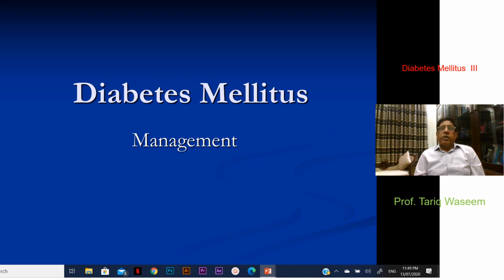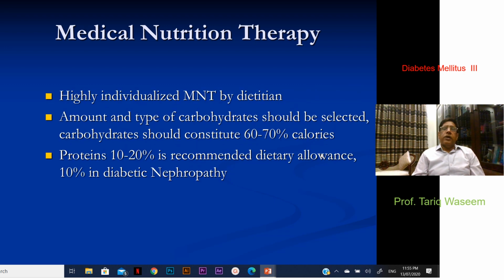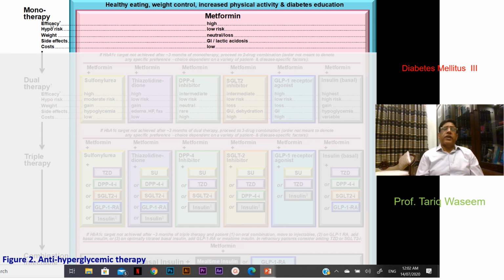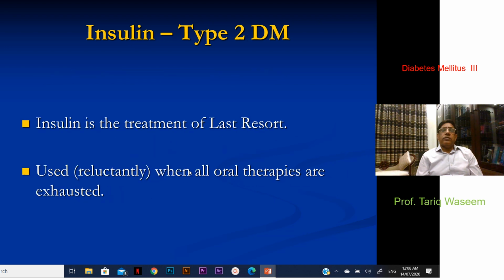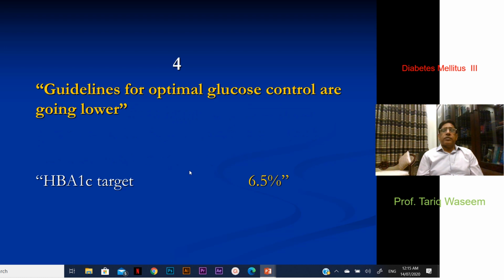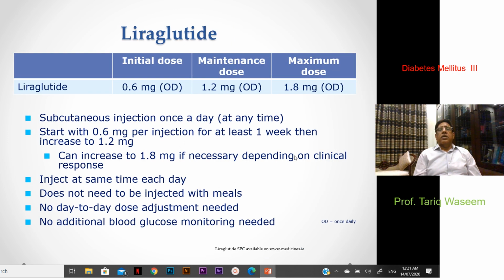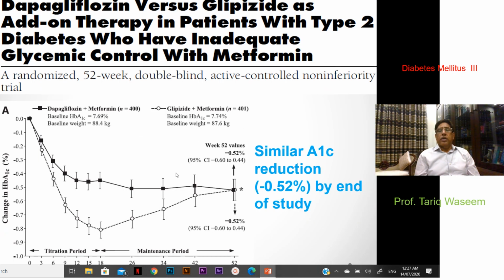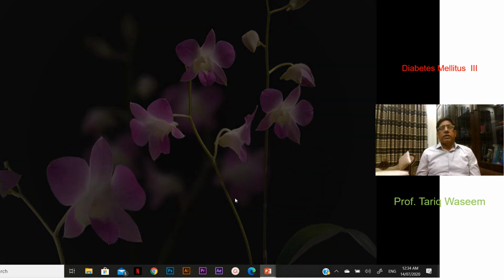Diabetes Mellitus III